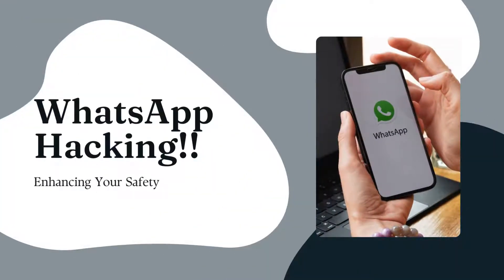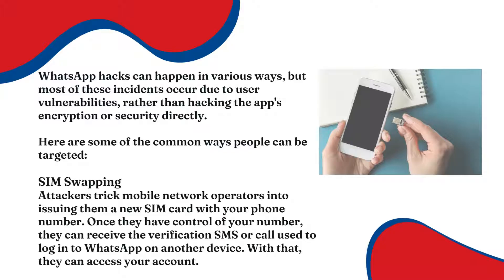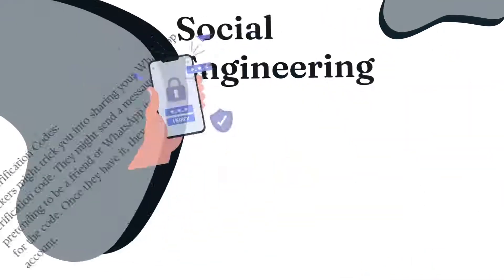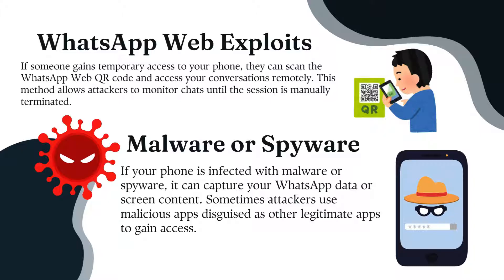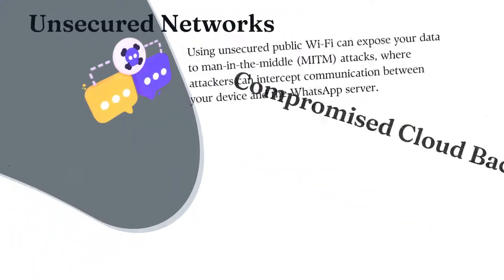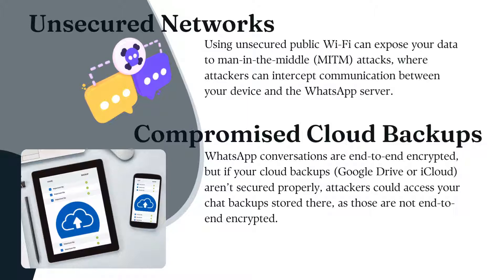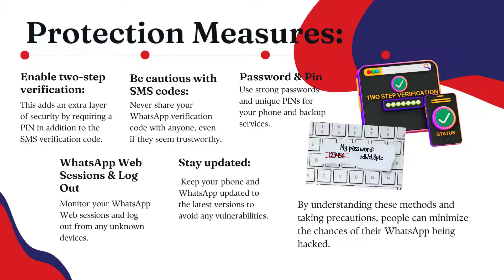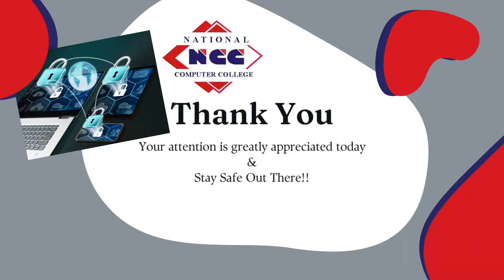My WhatsApp account has been hacked.!! How is it possible?! Yvonne from NCC will explain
My WhatsApp account has been hacked!!
WhatsApp hacks can happen in various ways, but most of these incidents occur due to user vulnerabilities, rather than hacking the app's encryption or security directly.

By understanding these methods and taking precautions, you can minimize the chances of your WhatsApp being hacked.

00:00 Welcome
00:11 How does it happen?
00:51 Social Engineering
01:21 WhatsApp Web Exploits
01:55 Unsecured Networks
02:25 Protection Measures
03:19 Thank You